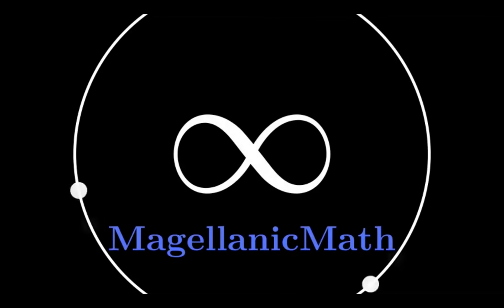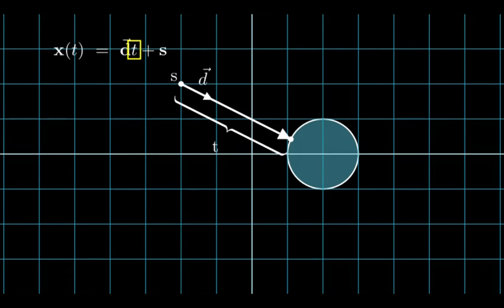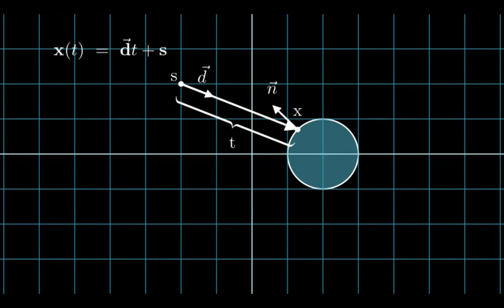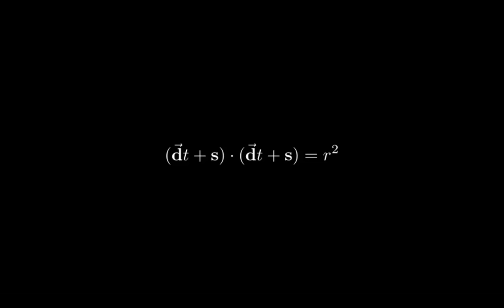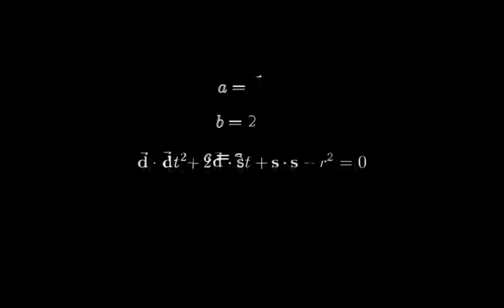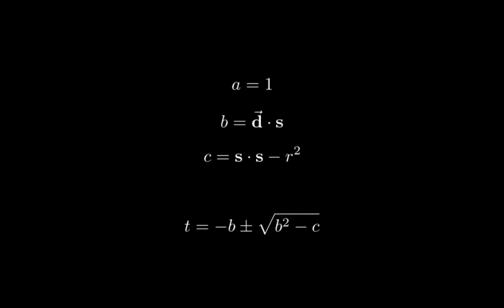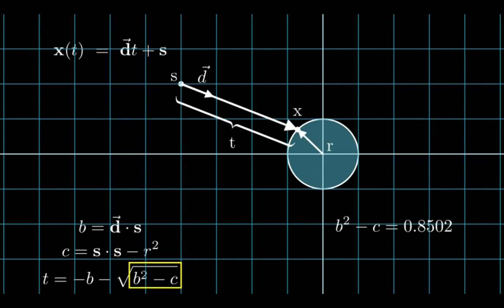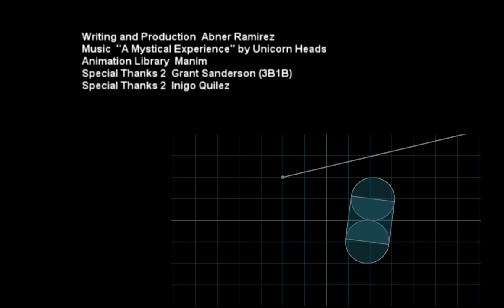Raycasting Algorithms Part 1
This is the first video of a series where I will explain what I've learned about raycast algorithms. In this video we will cover the concept of a ray, raycasting and how to calculate the intersection of a Circle/Sphere and a Ray.

The animations where created using the awesome Manim library from 3b1b